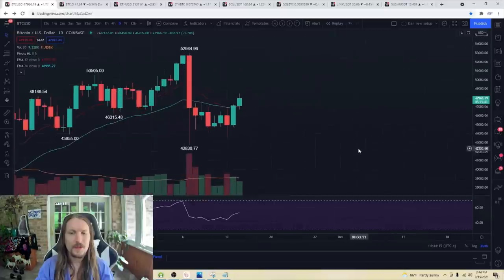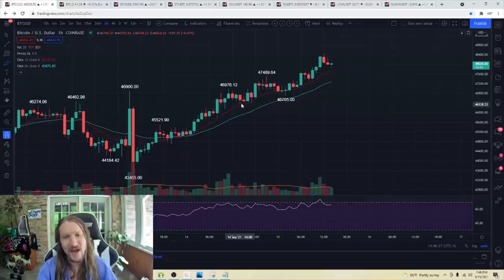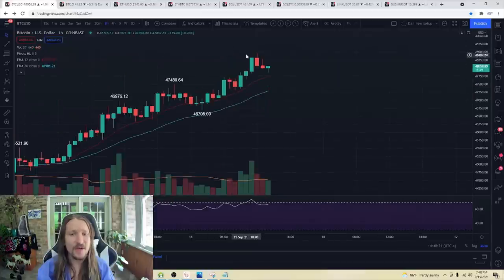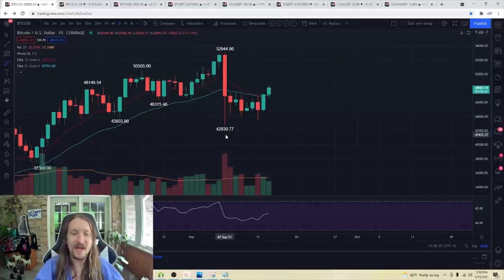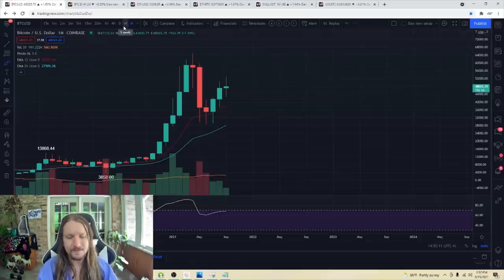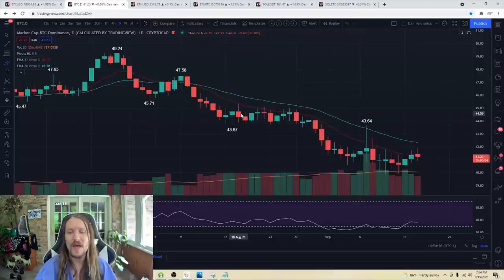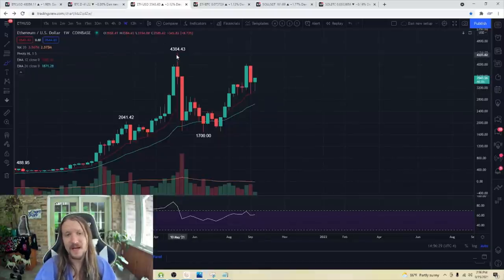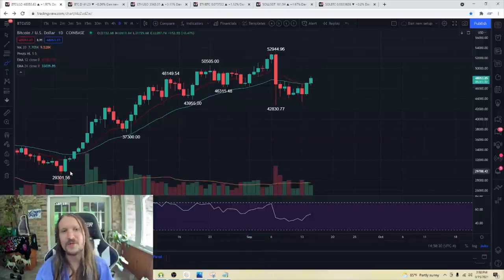Bitcoin Weekly BULL FLAG Setup?